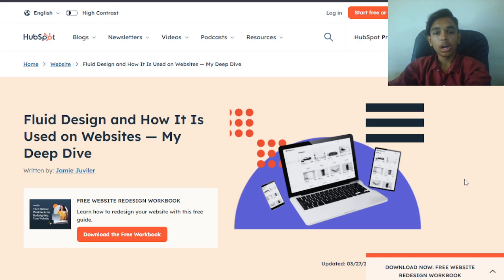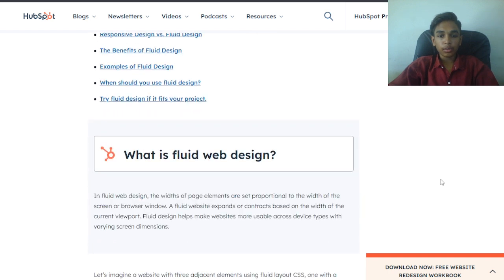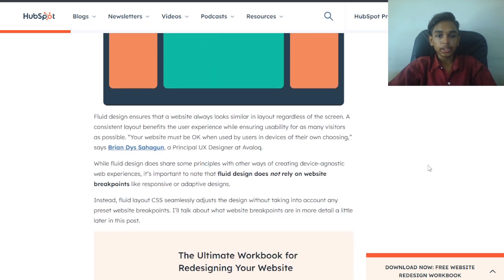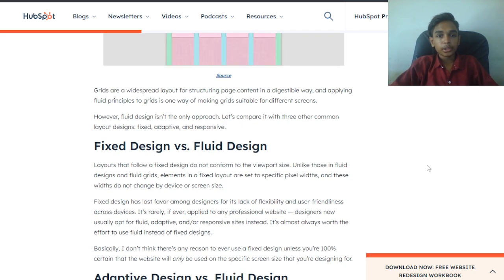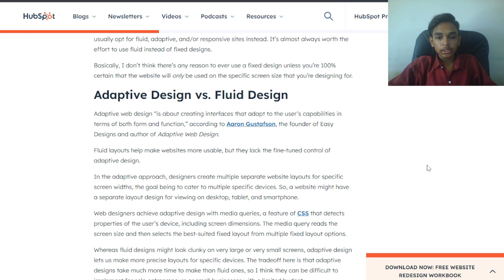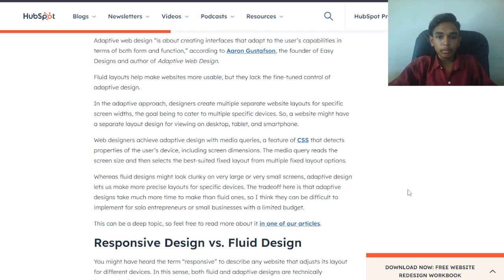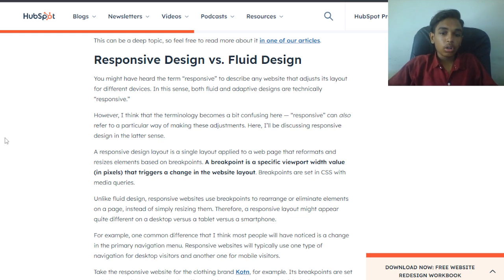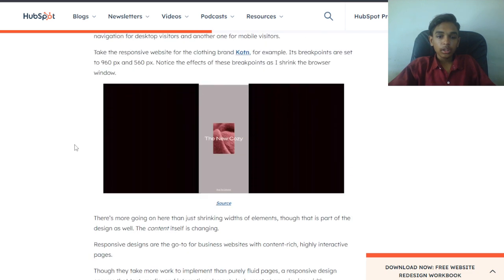Detailing About: Fluid Design and How It Is Used on Websites - My Deep Dive